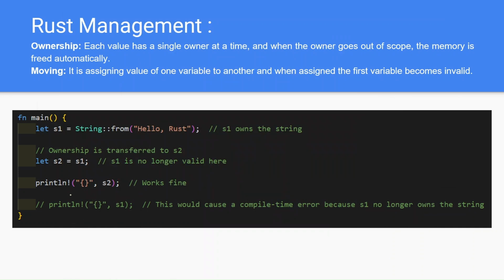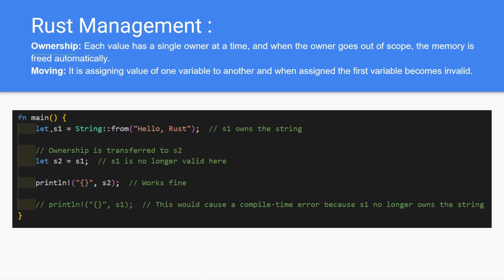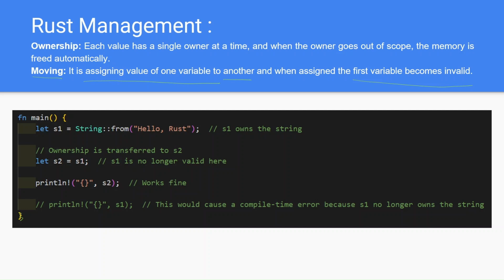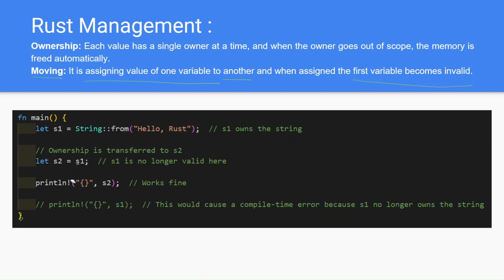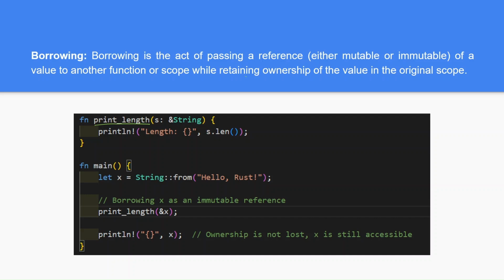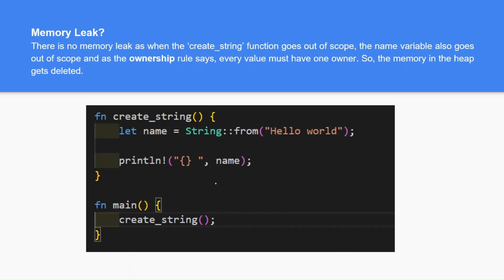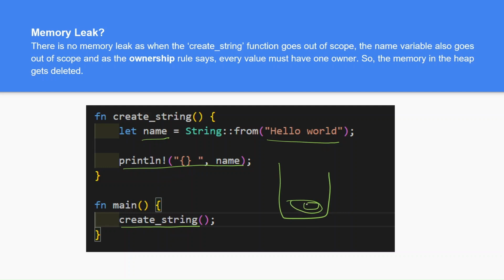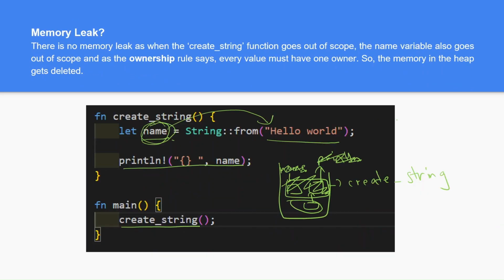Memory Management in Rust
Rust is a great language(my point of view) due to its ownership model leading to better handling of memory.